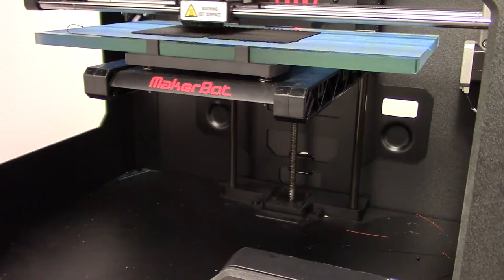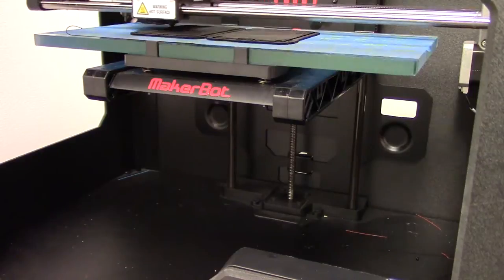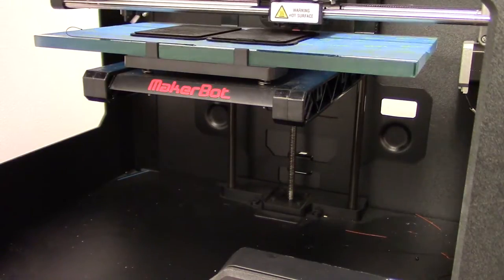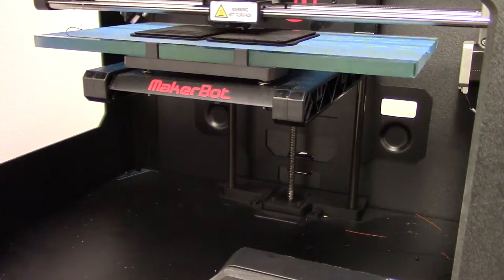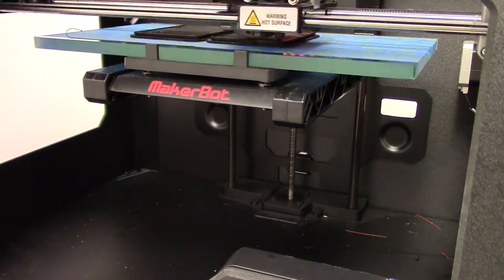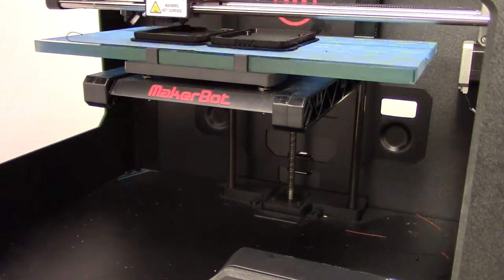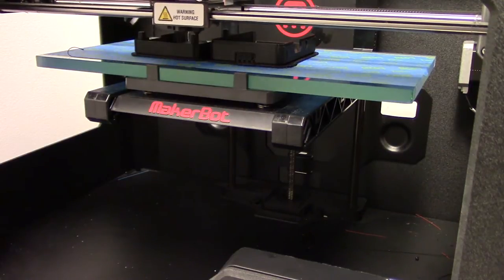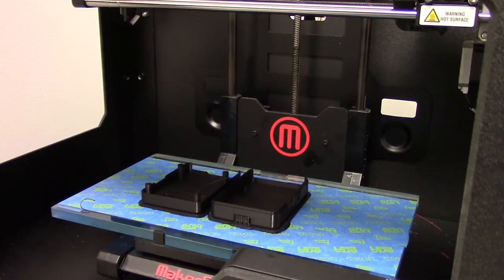RetroPi Arcade | Ep. 2 - 3D Printing!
Welcome to episode two of the RetroPi Arcade, Model B+ project! In this episode I will be showing off the case that I designed in the previous video being 3D Printed on a MakerBot Replicator 2. Once the case is finalized and 3D Printed I will be preparing the Raspberry Pi for installation of the RetroPi project.